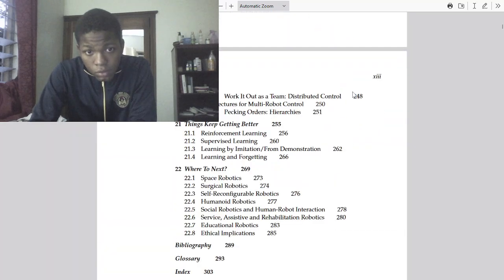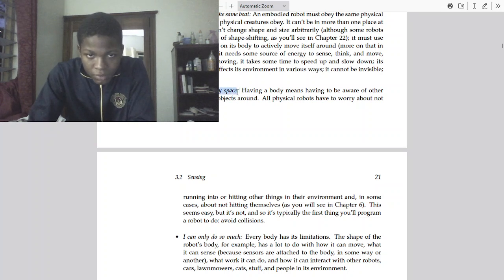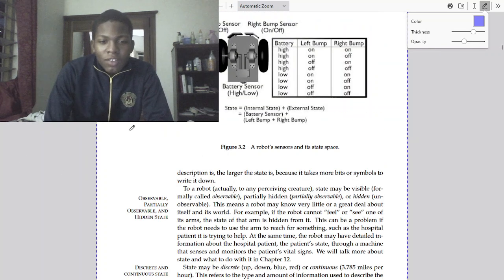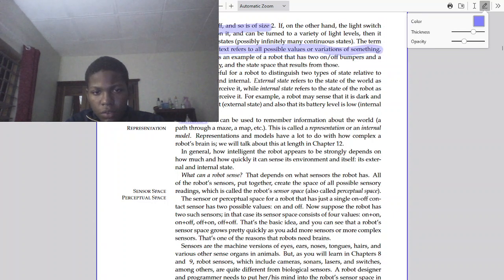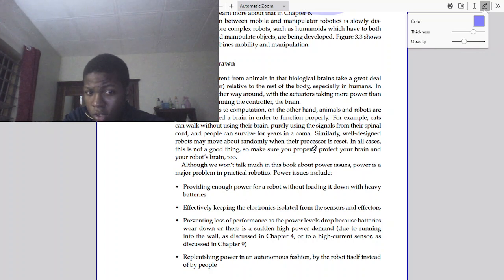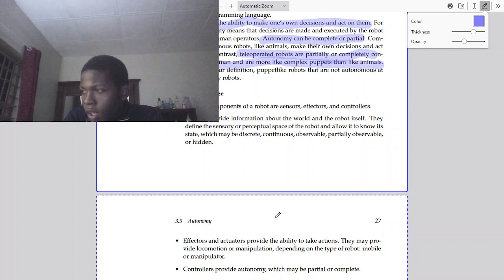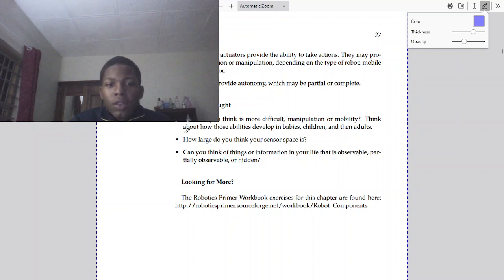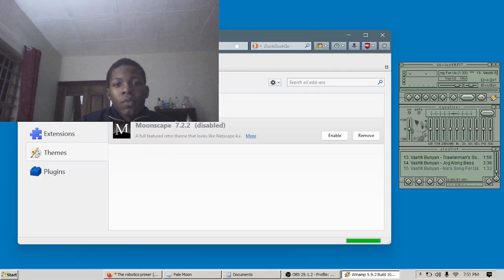studying some more robotics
The dead cat thing had me shook.